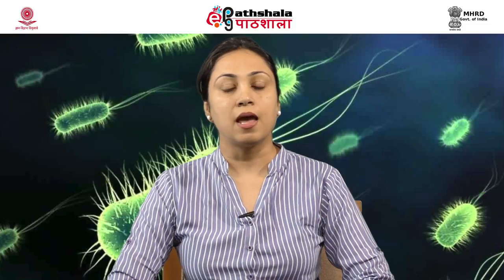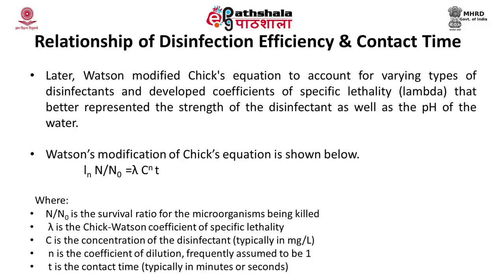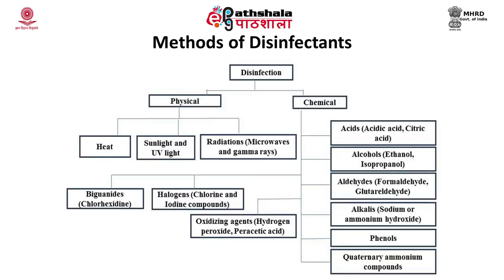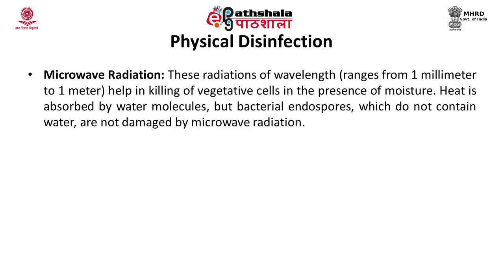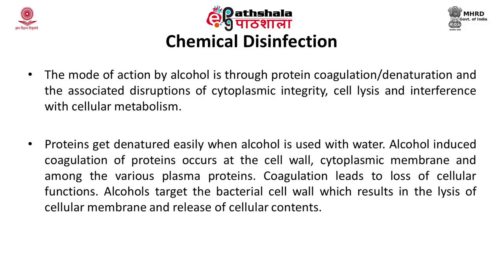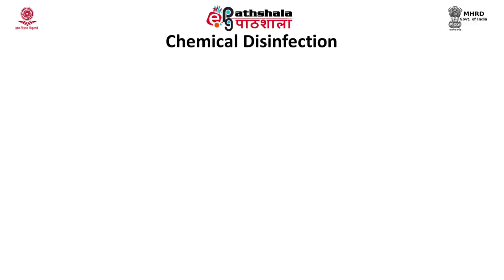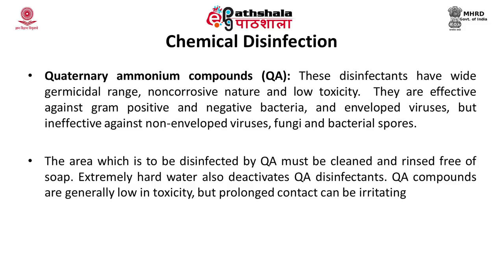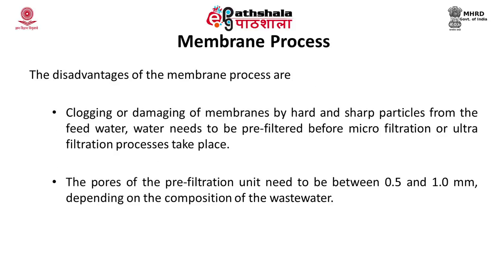Disinfections- Types of disinfectants & mode of action